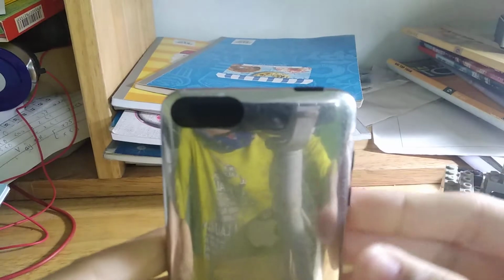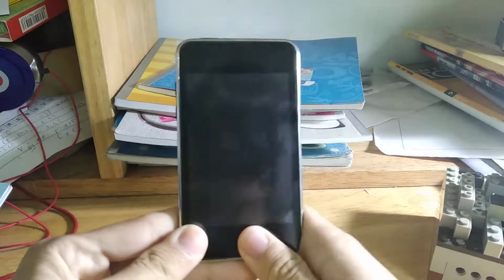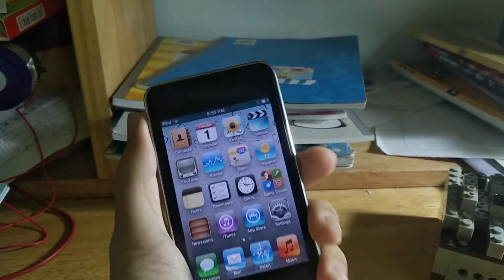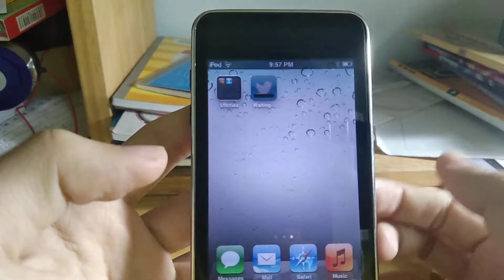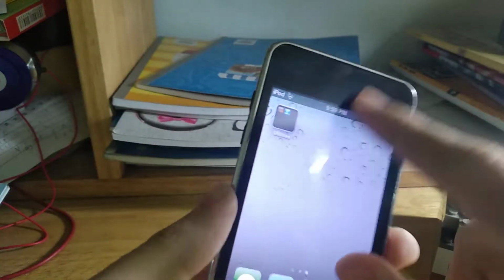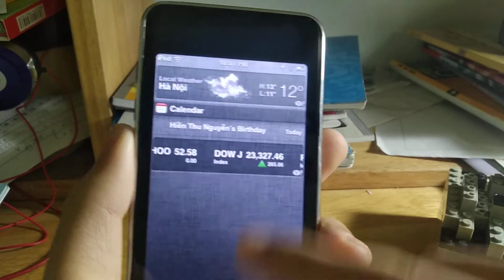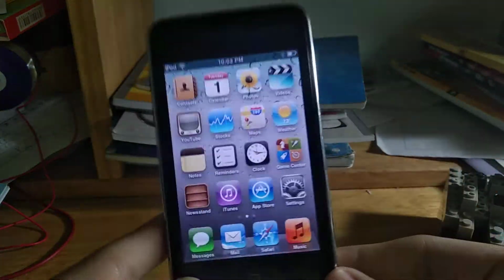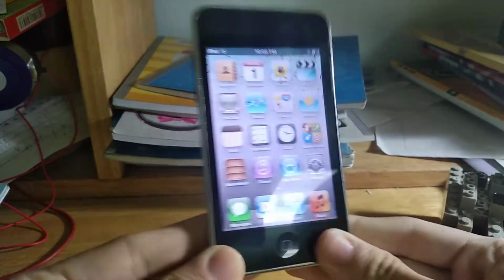The iPod Touch 3rd generation review